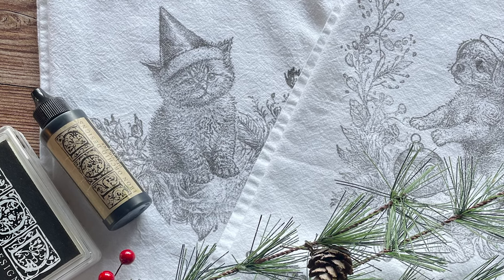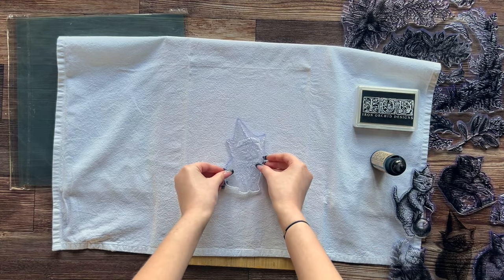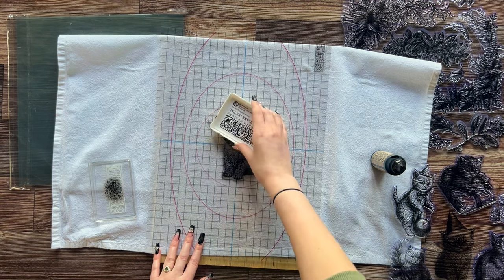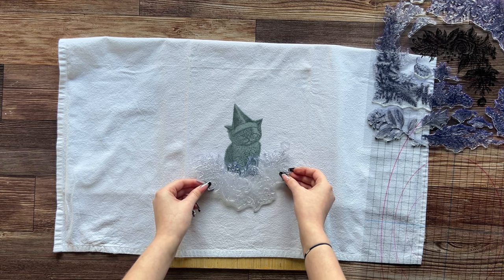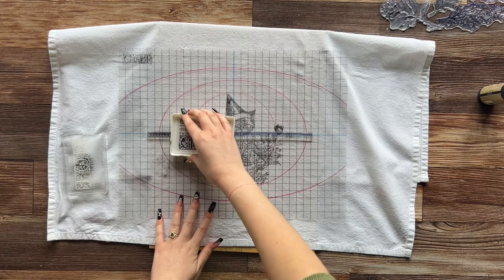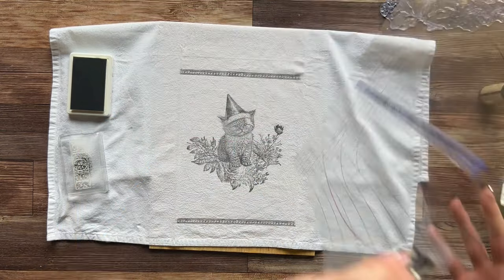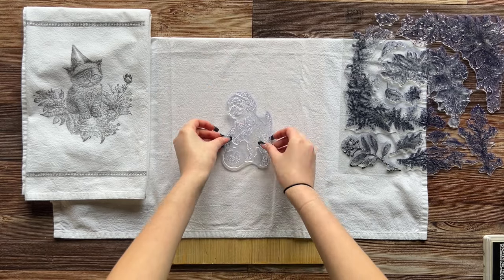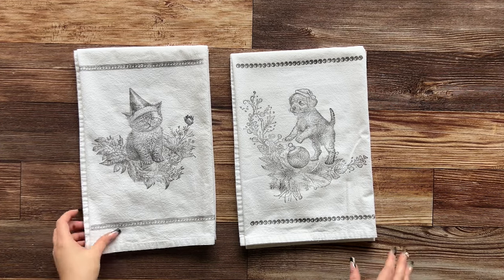Crafting Tea Towels: Add Vintage Charm with Christmas Kitties and Pups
In today's tutorial, we've got a charming and quick DIY project that's perfect for the upcoming holiday season. If you're a fan of cute and easy crafts, this is the one for you!

You’ll start with ordinary cotton tea towels and adorn them with darling Christmas-themed vintage Christmas Kitties and Christmas Pups. (Note: The ideal material for this project is 100% cotton that is pre-washed.)

The beauty of this project is that you can mix and match different arrangements and trims to create a personalized set of tea towels. Whether you're a cat lover or a dog lover, there's something here for everyone! (Our office is teamdog).

These tea towels turn out absolutely adorable and are perfect for gifting to friends and family who love animals.

Finishing: Allow your newly stamped fabric to dry/cure for a minimum of 24 hours, then heat set with an iron on high heat before washing.

Grab your IOD products and supplies by using the store locator and finding a stockist near you

IOD Products Needed:
✨ Christmas Kitties Stamp
✨ Christmas Pups Stamp
✨ Winter Adornment Stamp
✨ Queen Bee Stamp
✨ Black Ink (or your favorite color!)
✨ Ink Pad
✨ Thin Mount

Other Supplies:
🎨 Cotton Tea Towels

Timestamps:
0:48 Select the kitten to be used from the Christmas Kitties stamp
1:15 Peel off the stamp from its backing
1:43 Position the thin mount and lift the stamp
1:54 Apply ink using your stamp pad and IOD ink
2:37 Locate the correct stamp mask
2:58 Choose your foliage from the Winter Adornment Stamp
3:06 Ink the winter adornment while covering the kitten with the mask
3:15 Stamp over the mask
5:02 Use trim from the Queen Bee stamp for stamping above and below the kitten stamp
5:46 Repeat all the previous steps
5:49 Remove the Christmas Pups tamp from its backing
5:53 Place the thin mount and lift the stamp
6:02 Apply ink using your stamp pad and IOD ink
6:11 Stamp to the tea towel
6:20 Select a design from the Winter Adornment stamp
6:43 Ink the Winter adornment stamp using IOD ink
6:50 Mask the puppy design that was previously stamped on the towel.
6:55 Stamp the Winter Adornment
7:10 Remove the stamp from the Queen Bee stamp. Use the trim from the Queen Bee stamp to stamp above and below the puppy design

If you're new to Iron Orchid Designs (aka IOD), welcome! Check out this playlist to learn all about the product basics